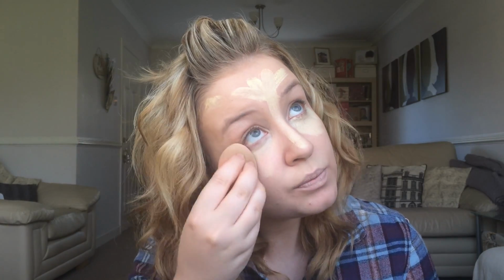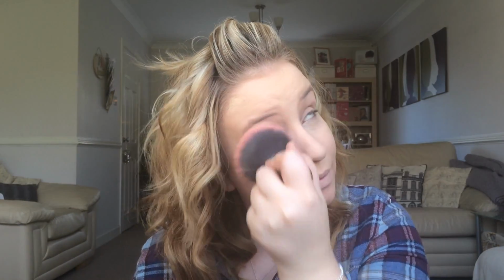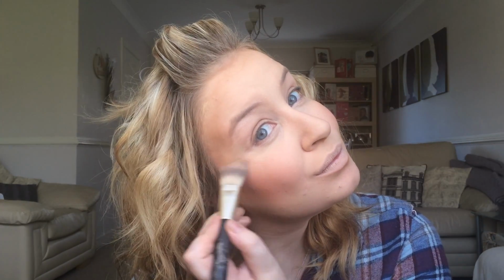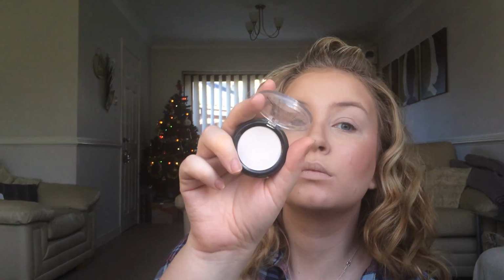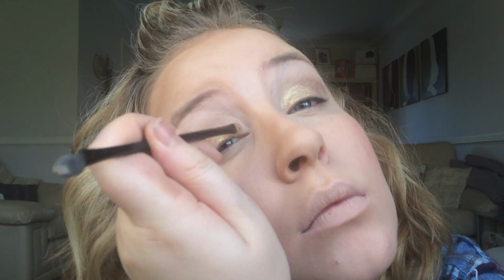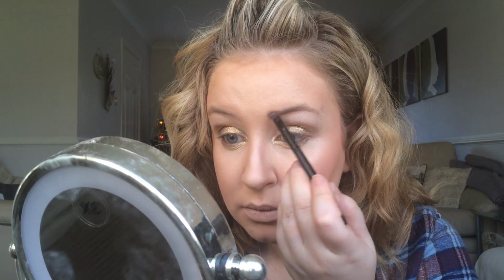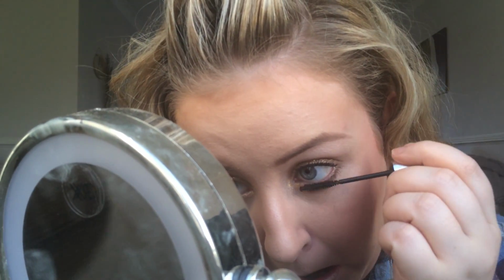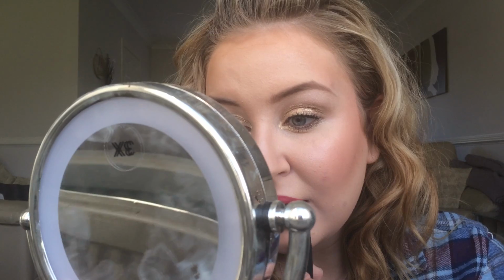Gold Eyes Red Lip Look | Tutorial | GRWM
Hello Lovelies!
Here is my first every GRWM (Get read with me!) , I hope you enjoy!
Sophiesaysbeauty
xxxxx

Eyeshadow - B&M Bargains
Eye Primer - ELF Cosmetics